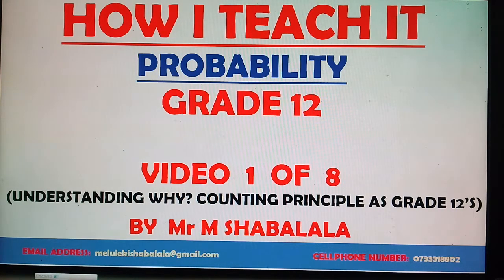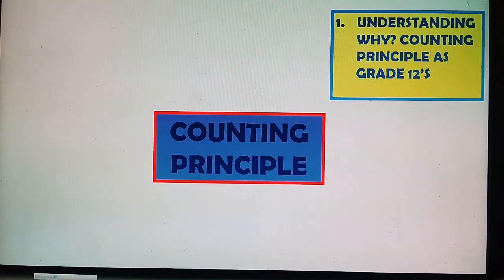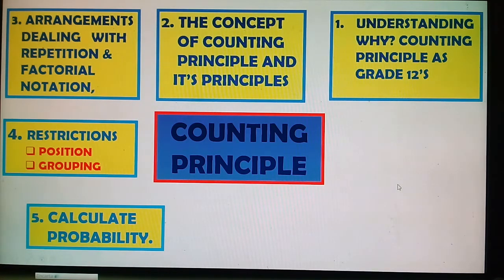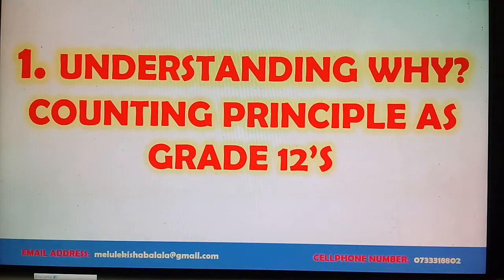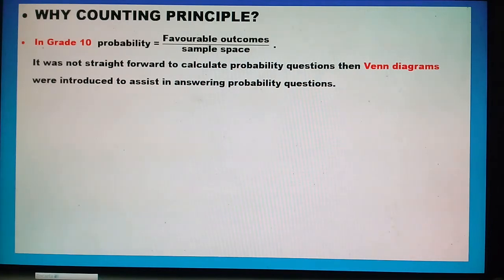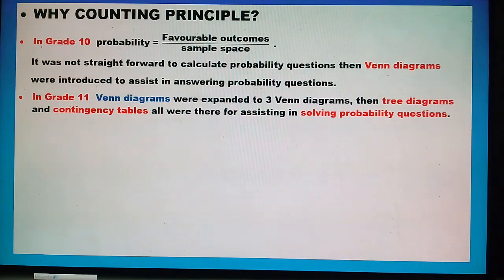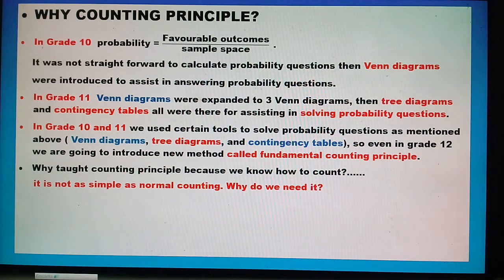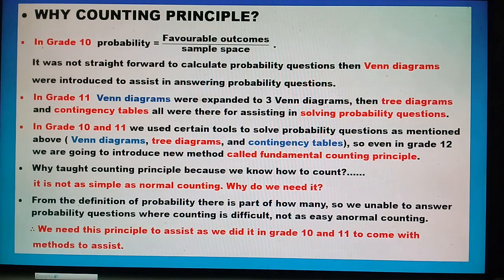How I Teach It Gr12 Probability counting principle 1 of 8 pass maths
Pass maths  probability grade 12 fundamental counting principle easily by following 8 lessons. be able to answer any probability questions after watching all 8 videos on counting principle. pass maths well.